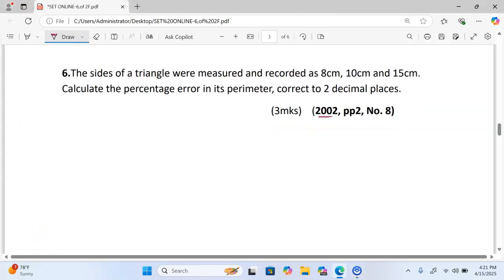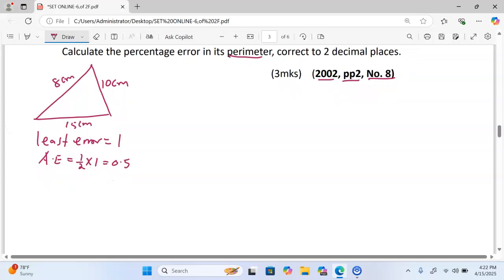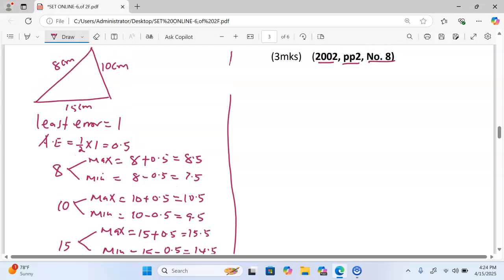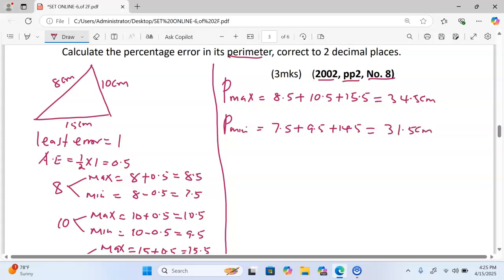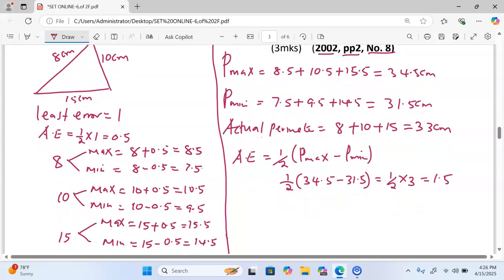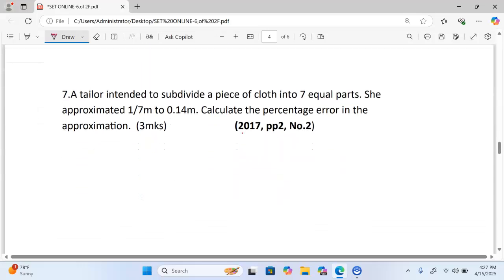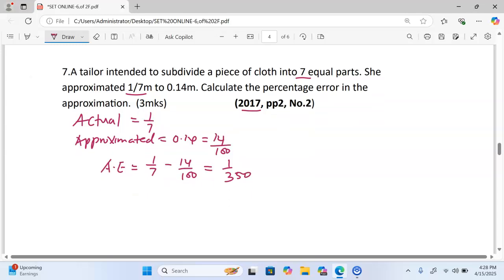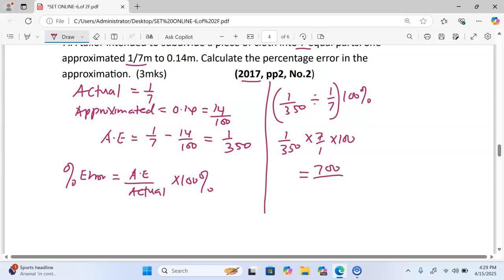K c s e 2002, 2017 Approximations and Errors Mathematics Form 3